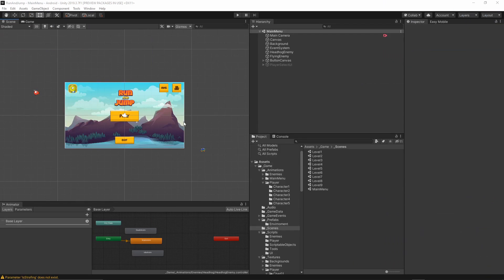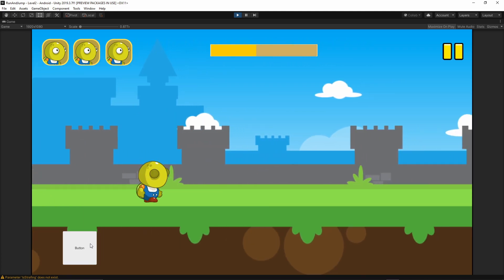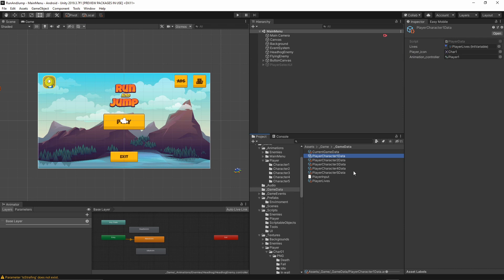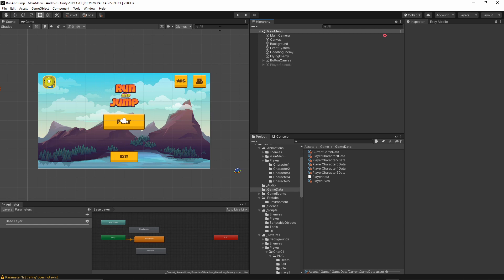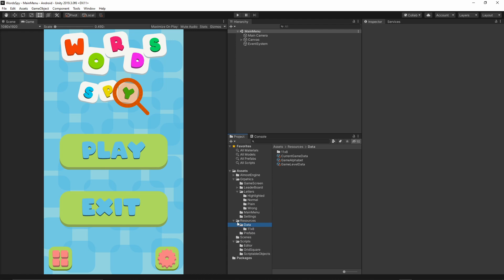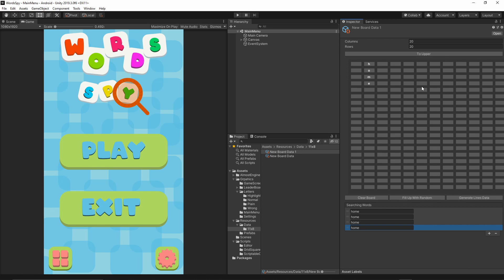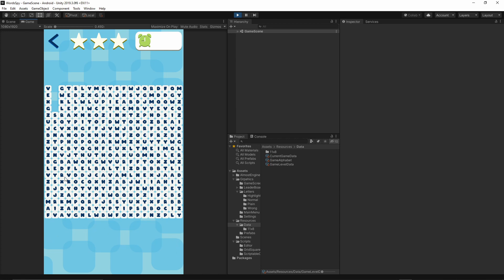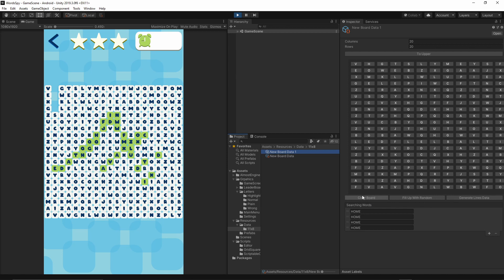Working on Unity Mobile Endless Runner Game - Dev Vlog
Hey guys, this is my first dev vlog video where I will show you what I am working on as well as introduce new tutorial which will be published on this channel soon.